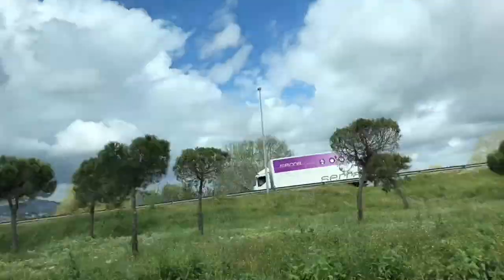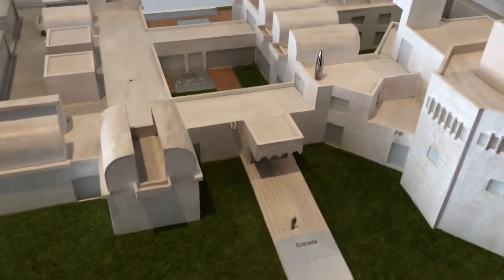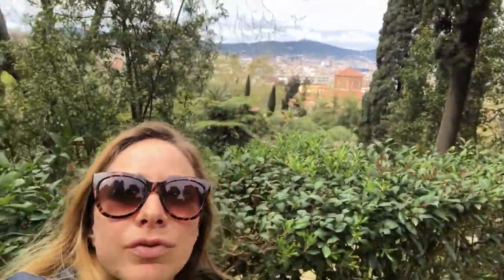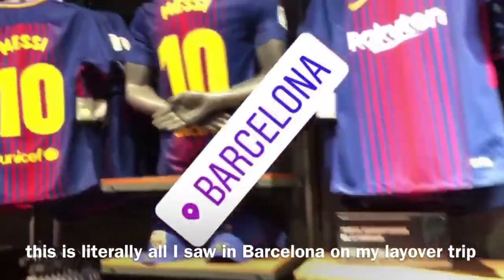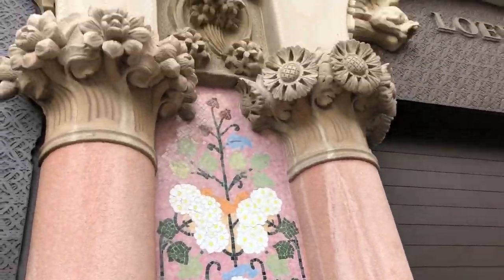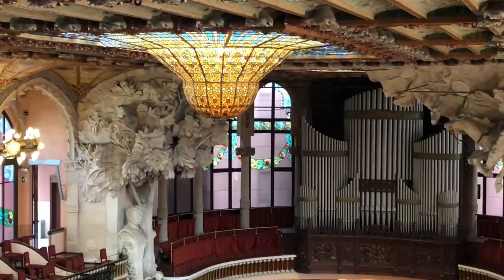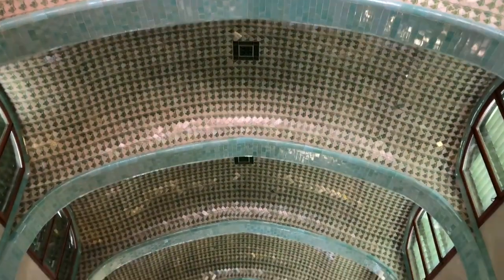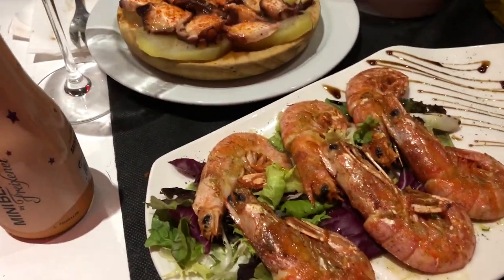WELCOME to BARCELONA - MUSEUM and CATALAN ARCHITECTURE TOUR - 2018 vlog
Barcelona is an exciting city and the capital of Catalonia in Southern Spain. We tour the Catalan Art Nouveau architecture and the Miro Museum in this travel vlog.

Places featured in this vlog:
► ► 0:18 - 1:56 Fundació Joan Miró:
► ► 1:57 - 2:55 Jardins de Laribal
► ► 3:01 - 3:27 Museu Nacional d'Art de Catalunya "Palau Nacional"
► ► 3:38 CaixaForum
► ► 4:20 Hilton Diagonal Mar Barcelona Hotel
► ► 5:29 Palau de la Música Catalana - by Catalan architect Lluís Domènech i Montaner
► ► 7:28 Hospital Sant Pau - Catalan Art Nouveau by Catalan architect Lluís Domènech i Montaner

FILMING GEAR:
► B-Roll Camera - Nikon D7100
► Adventure Camera - GoPro Hero5
► Backup Camera - iPhone 8+
► SanDisk 16GB Memory Card
► Mophie Smartphone Battery
► DJI Mobile Steadycam Gimbal